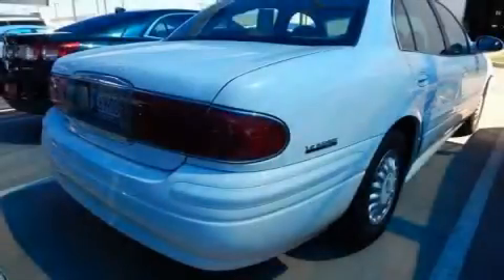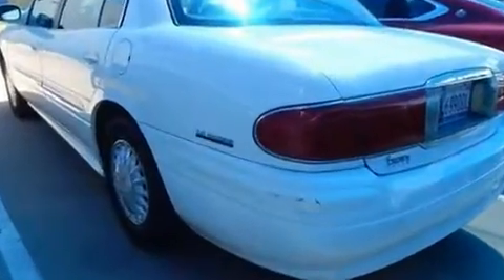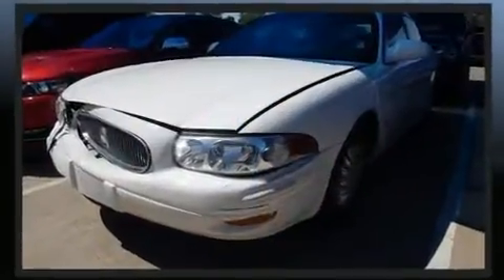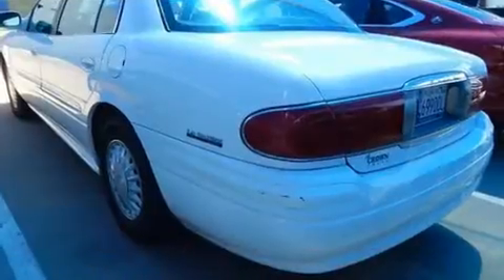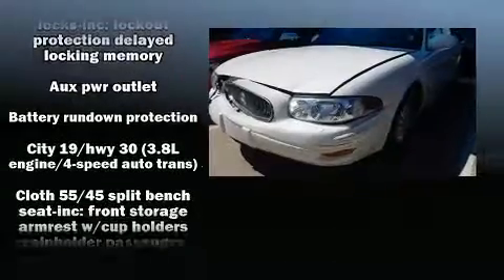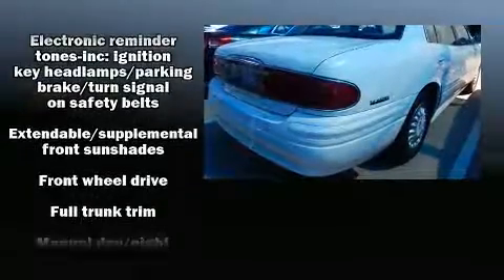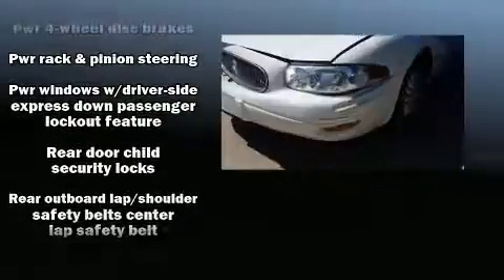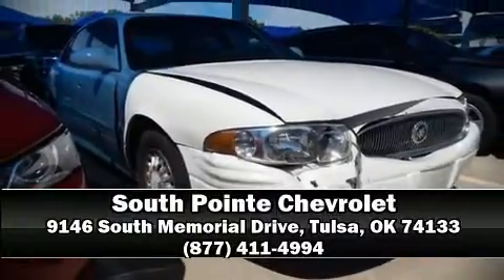2001 Buick LeSabre Custom in Tulsa, OK 74133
Come test drive this 2001 Buick LeSabre. This 4 door sedan has just over 90,000 miles. It features an automatic transmission, front-wheel drive, and a refined 6 cylinder engine. The following features are included: delay-off headlights, 1-touch window functionality, air conditioning, power door mirrors, power windows, an overhead console, and much more. Safety equipment has been integrated throughout, including: dual front impact airbags, front SIDE impact airbags, anti-whiplash front head restraints, a panic alarm, and 4 wheel disc brakes with ABS. Safety and maximum capability are assured via self leveling rear suspension, which maintains optimal driving geometry. Our sales reps are knowledgeable and professional. They'll work with you to find the right vehicle at a price you can afford. Stop by our dealership or give us a call for more information.